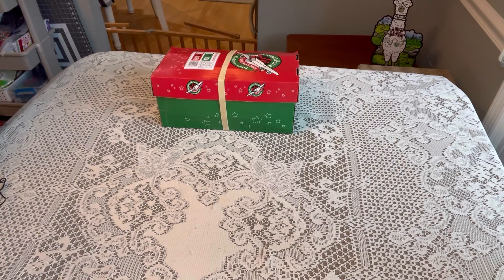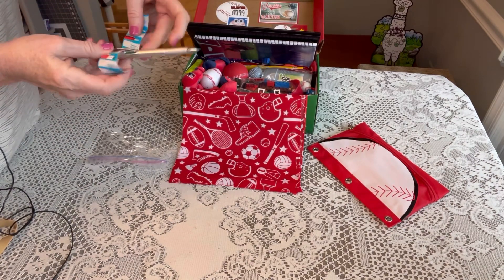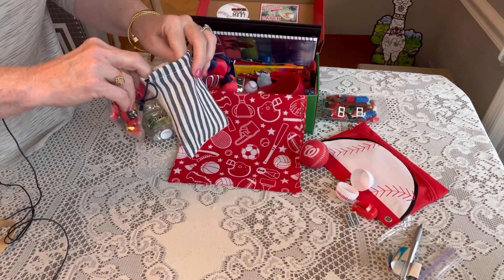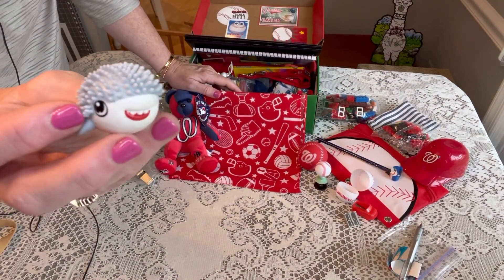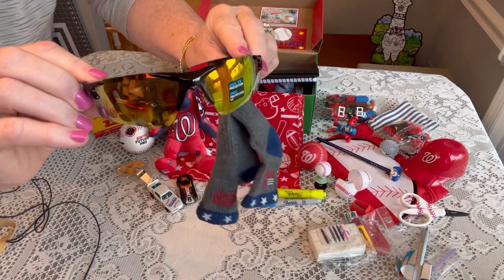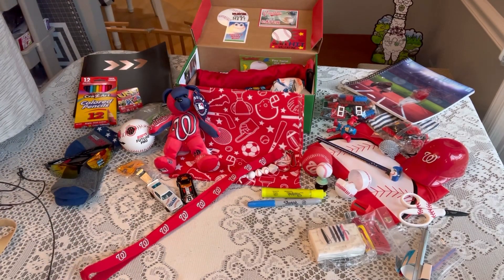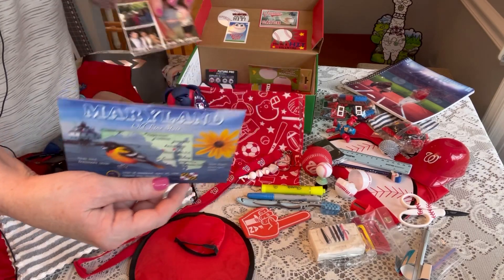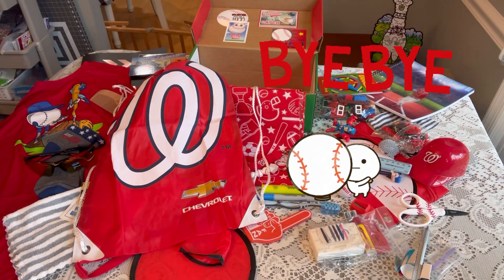Boy 10-14 Shoebox Unboxing for Operation Christmas Child - 2022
Today I am sharing a shoebox that I packed for a Boy 10 - 14 years old titled "Talkin' Baseball! I am actually a huge baseball fan and love packing a box dedicated to baseball each year. Although baseball is not as universal as soccer, it is still big especially in some of the countries that my boxes go to. "Talkin' Baseball" is a 1981 song written and performed by Terry Cashman. The song describes the history of American Major League Baseball from the 1950s to the beginning of the 1980s! I pray this young boy will love his box and will be "Talkin' Baseball!" and Jesus!

Metal Sharpeners:
36 Pack Metal Pencil Sharpeners...

KISEER Mini Nail Files Bulk, 100...